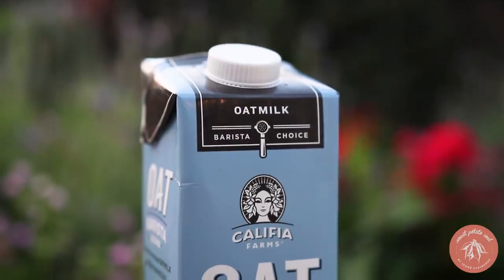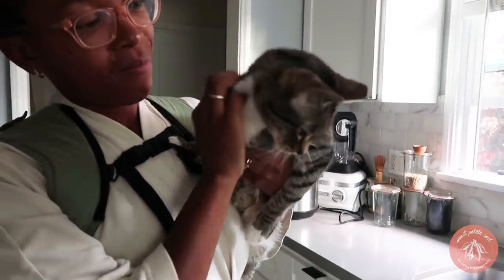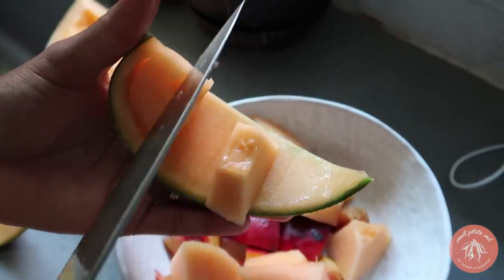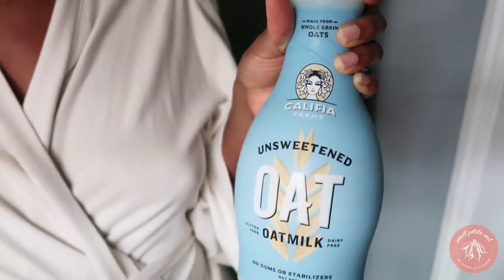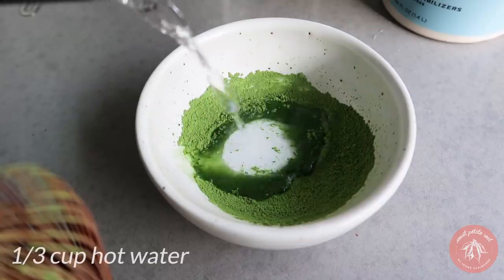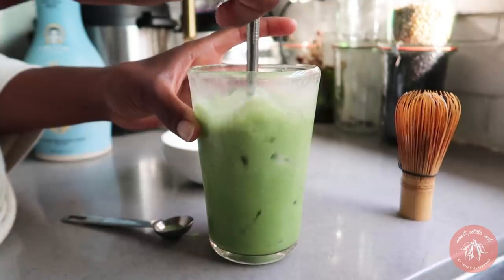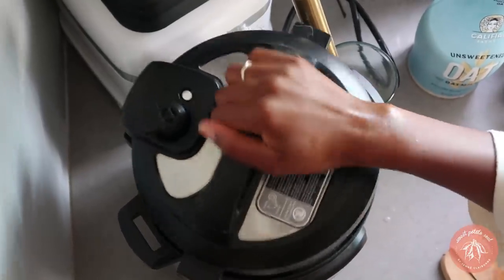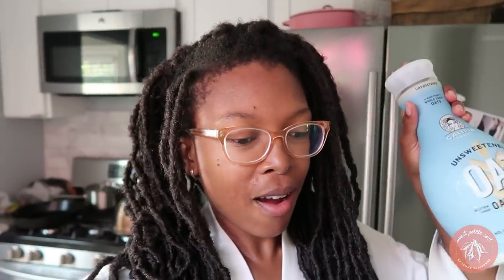MOMMY MORNING ROUTINE | Easy Matcha Latte Recipe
[recipes below]

Iced Oatmilk Matcha Latte Recipe
(you’ll want a small bowl and a matcha whisk for this. A milk frother would also work to blend the matcha...links below recipe)

1 tsp ceremonial grade matcha powder
⅓ cup hot water (not quite boiling)
1-2 tsp agave (optional)
1 cup Califia Farms Oatmilk
Ice

Place the matcha powder into a small bowl.
Dry whisk to break up any clumps, then add hot water.
Use the whisk to dissolve the powder into the water. The whisk should stay touching the bottom of the bowl as you go.
Add your choice of sweetener, and stir to dissolve.
Fill a glass with ice, then pour over 1 cup of Califia Farms Oatmilk.
Pour the matcha over the milk and ice.

Matcha whisk
Electric milk/matcha frother

Instant Pot Teff Porridge recipe
(makes 2 servings)
⅔ cup whole grain teff
2 cups water
½-1 cup Califia Farms Oatmilk
2 tbsp maple syrup
1 tsp
Toppings: dates, pecans, banana

Turn the Instant Pot onto the sauté setting.
Add the teff, and toast until fragrant, about 5 minutes.
Add the water, and use a whisk to stir vigorously.
Seal the lid on the IP, and hit cancel.
Pressure cook for 6 minutes. Natural steam release completely.
Once the steam has released, open the IP, and use a whisk to stir the teff.
Add the Califia Farms Oatmilk, maple syrup and cinnamon, and continue to whisk until creamy.
Pour into bowls and top with dates, nuts, and fresh fruit.